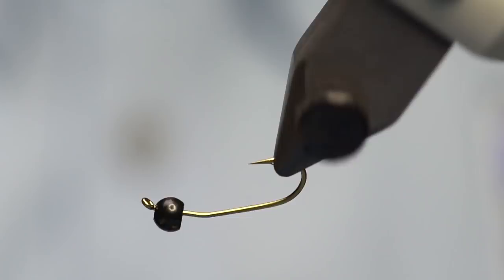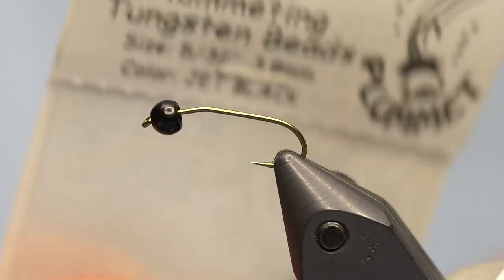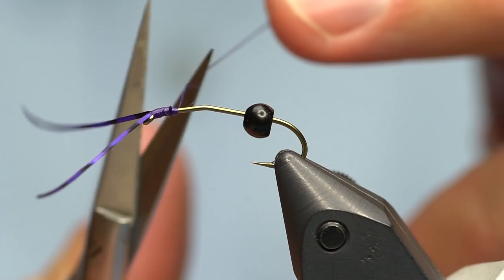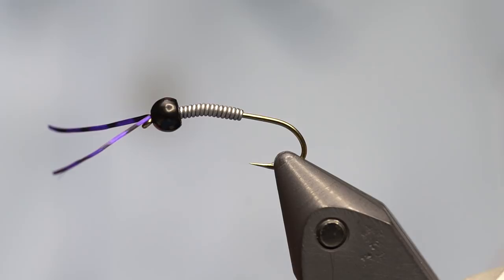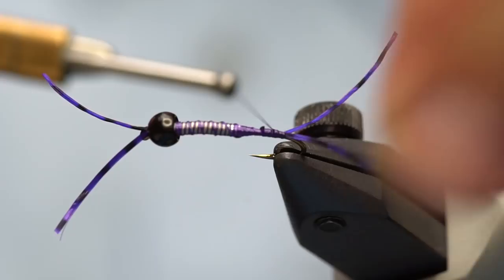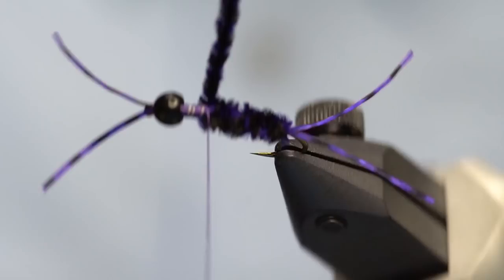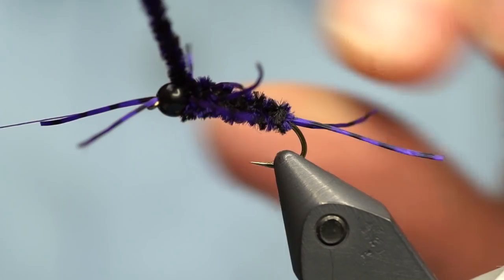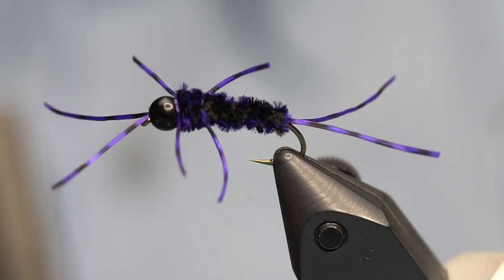Fly Tying Tutorial: Black & Purple Stone - (Pat's Variation) with Lance EGAN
Lance ties up a purple & black version of the popular stonefly variation of the Pat's Rubber Legs.